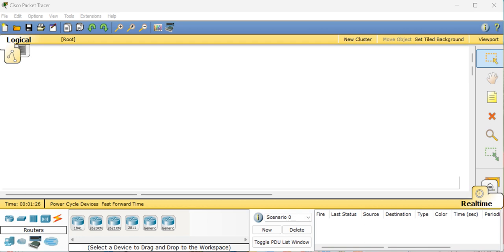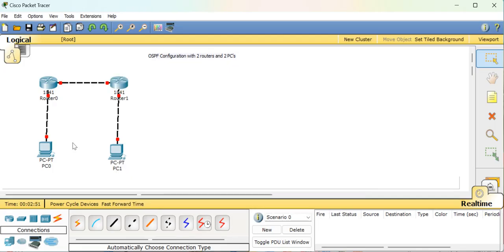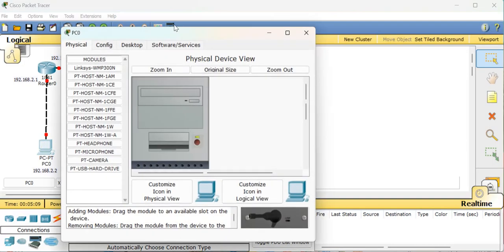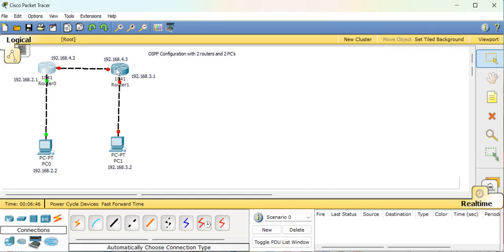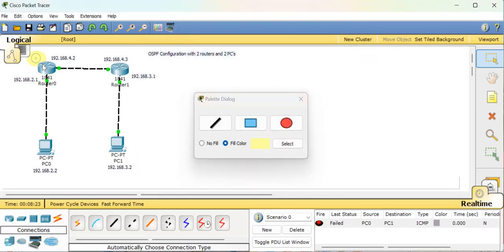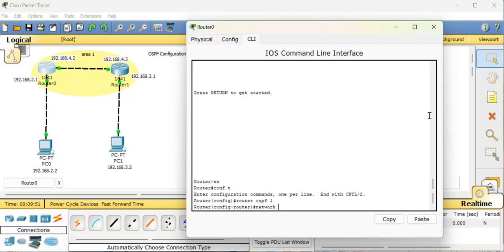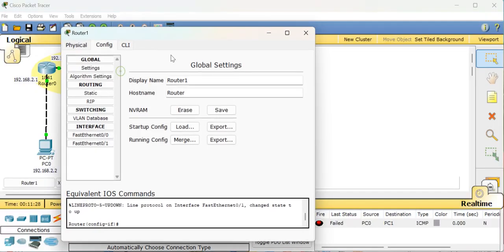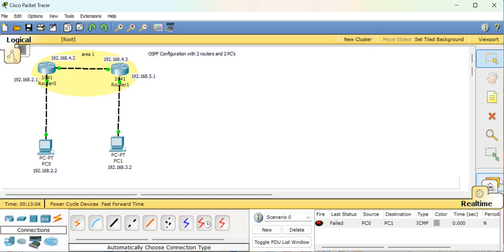OSPF configuration using CISCO Packet Tracer with 2 routers and 2PC's in English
With this video, you can learn how to configure OSPF with 2 routers and 2 PCs